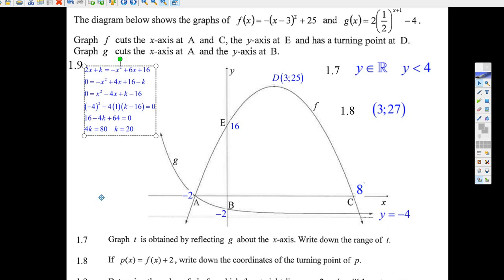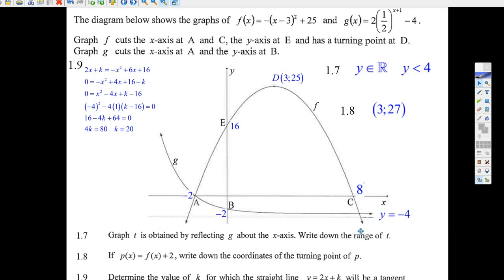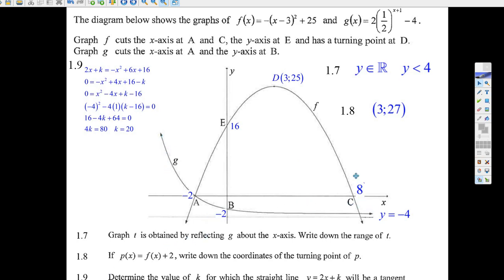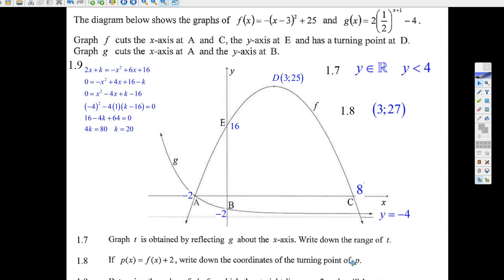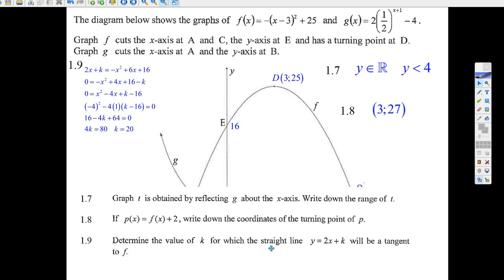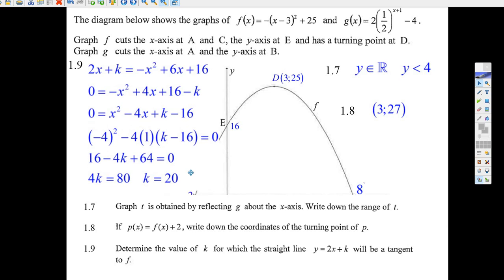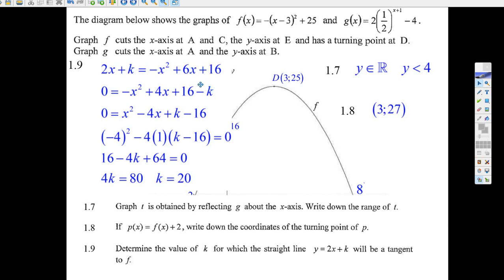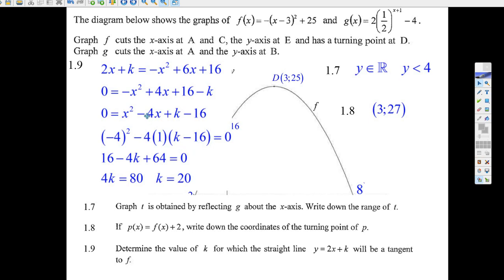function Q1 7 to 1 9